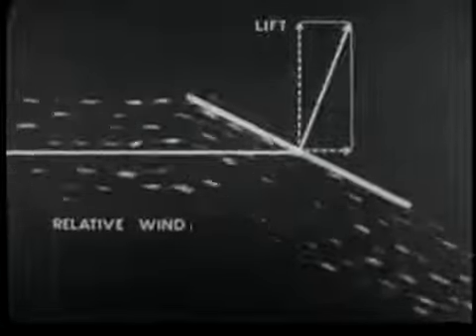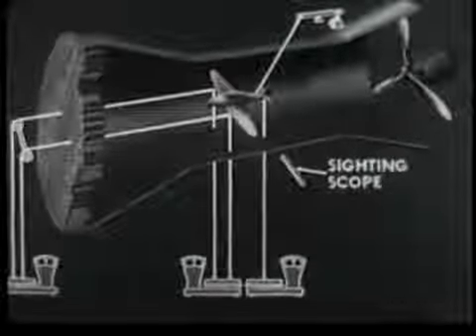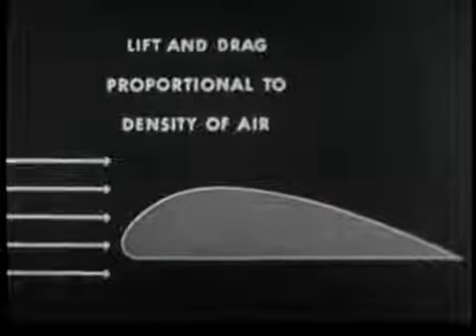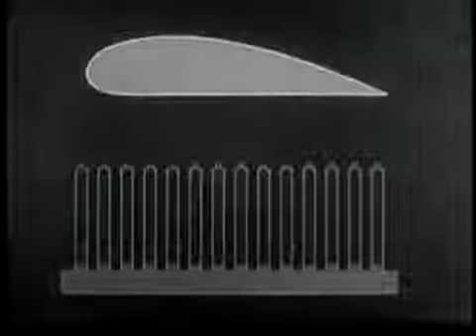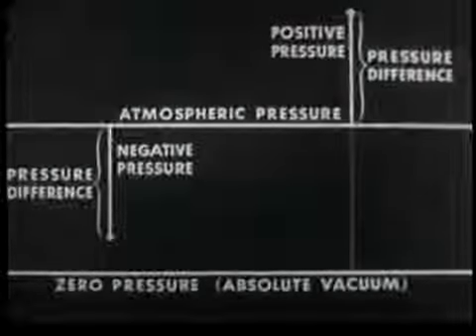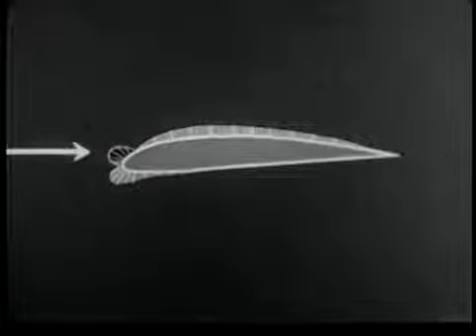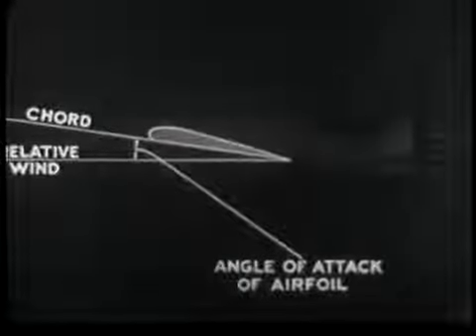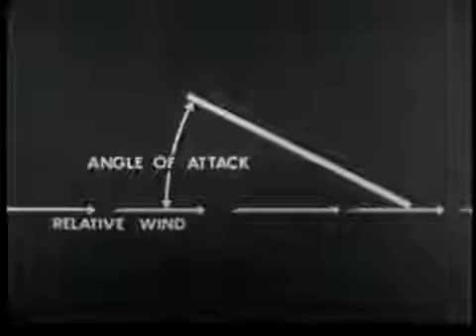AERODYNAMICS FORCES ACTING ON AN AIR FOIL - The Best Documentary Ever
AERODYNAMICS - FORCES ACTING ON AN AIR FOIL - Department of Defense 1957 - PIN 27274 - DEPICTS THE AERODYNAMIC THEORY AND .

more at DEPICTS THE AERODYNAMIC THEORY AND PRINCIPLES OF FORCES ACTING ON .

An examination of aerodynamic theories and principles of forces acting on air foils. . . WDTVLIVE42 - Transport, technology, and general interest movies from the .